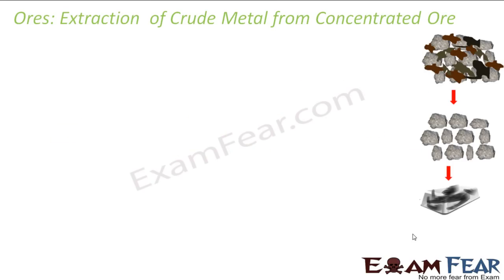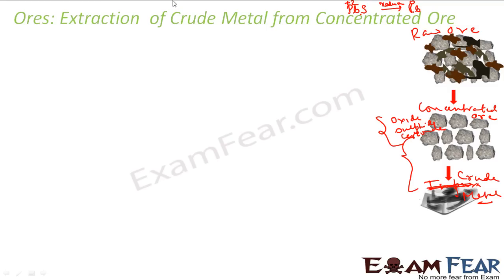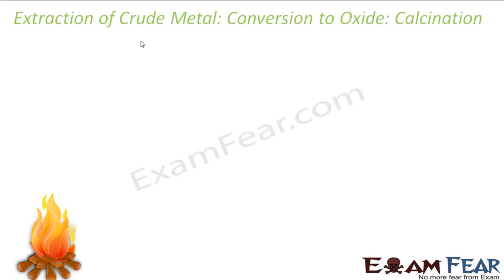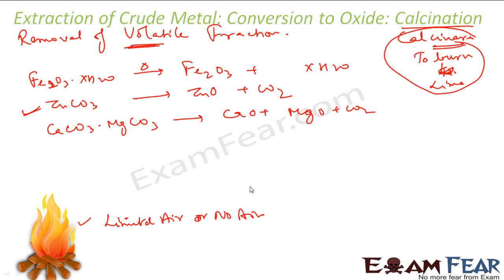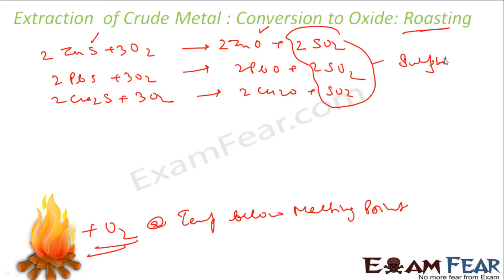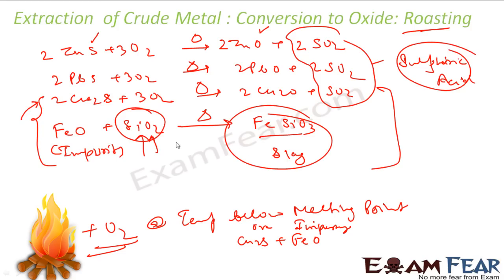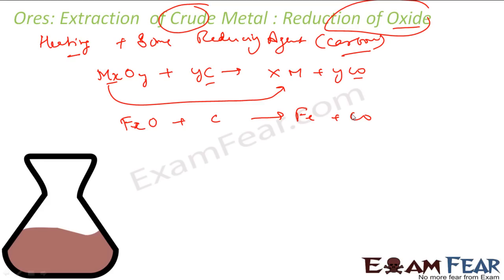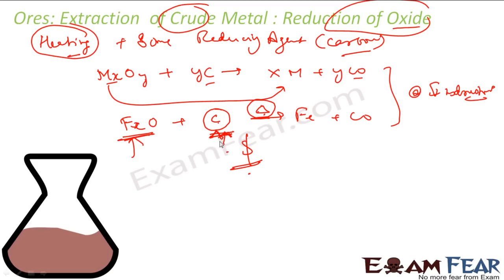Chemistry Isolation of Elements part 6 (Extraction of crude metal from ore) CBSE class 12 XII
Chemistry Isolation of Elements part 6 (Extraction of crude metal from ore: Calcination, Roasting, Reduction) CBSE class 12 XII